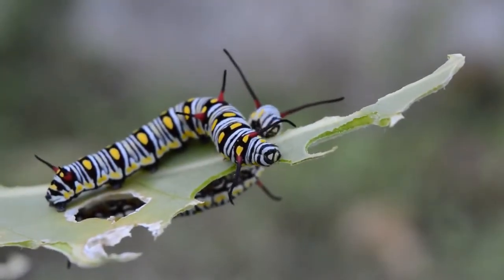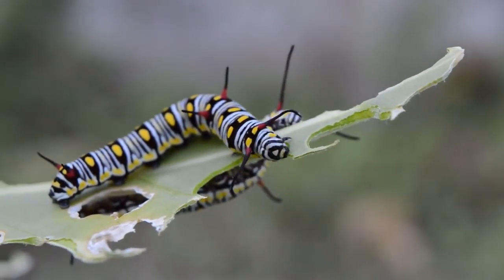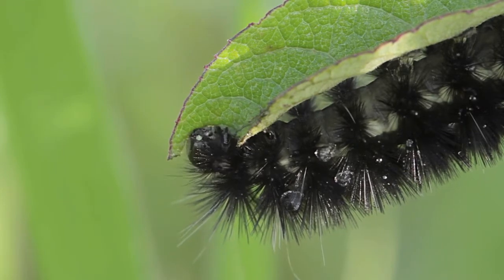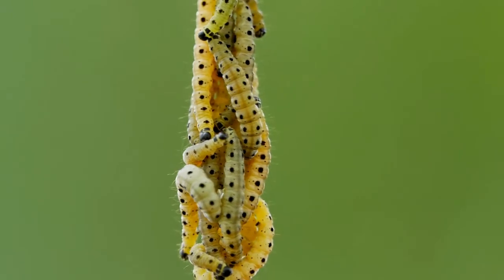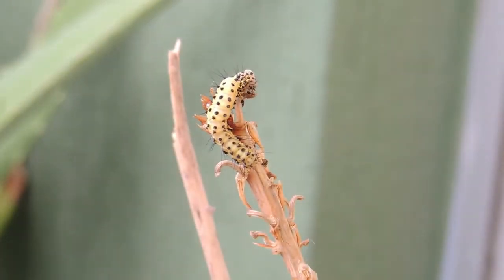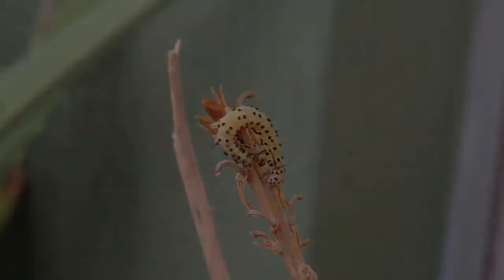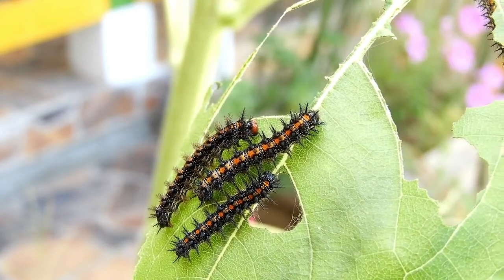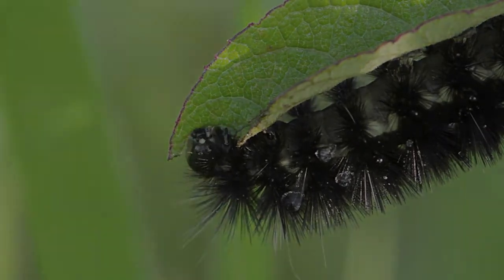Caterpillar | Different types of caterpillars | Welcome to Worldwide Animals channel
animals,animalslife,animalsinjungle,animalsvideo,fish,birds,wildanimals,wildlife,worldwideanimals,worldwide,2021,jungleanimals,amazing animals, caterpillar